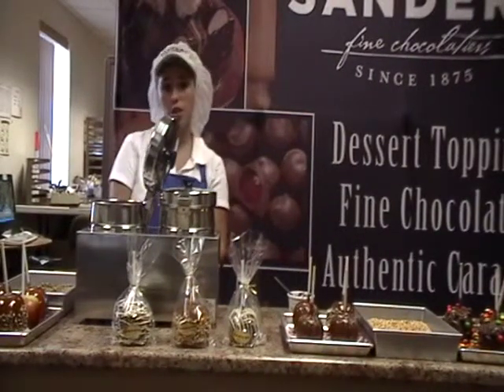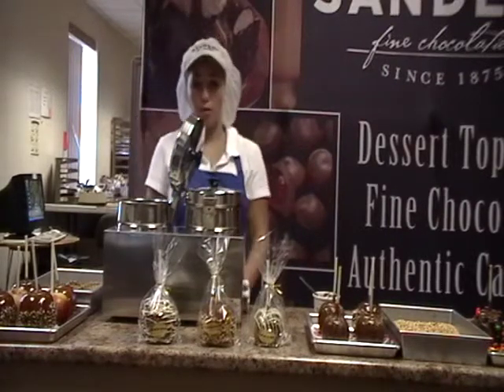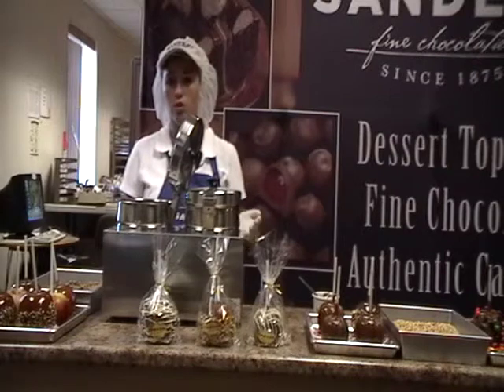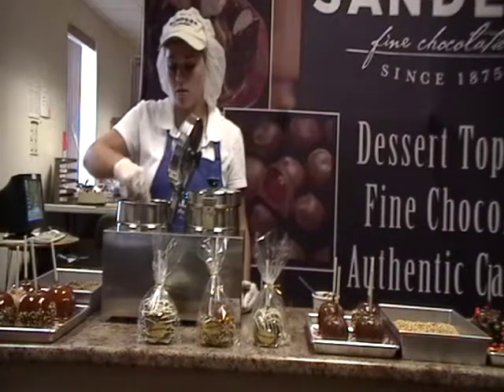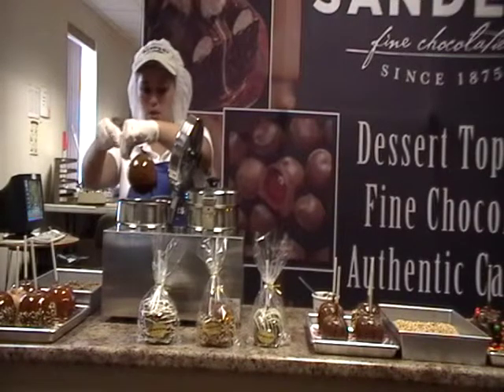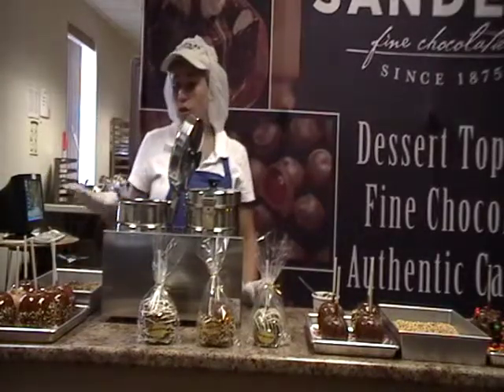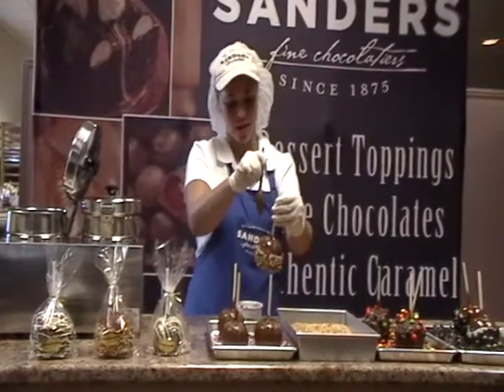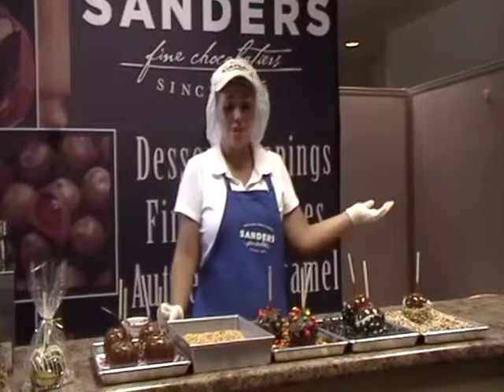Sanders Candy Caramel Apple Video.mpg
Using our all natural 5lb caramel block you can make your own dipped caramel apples.